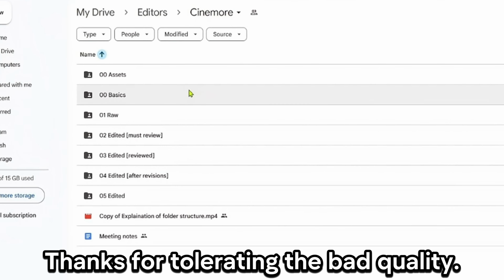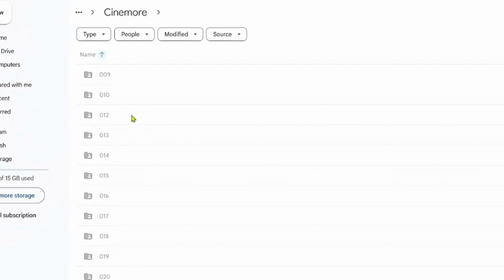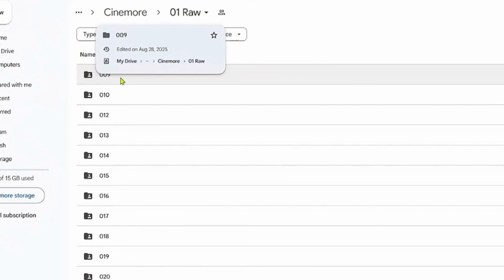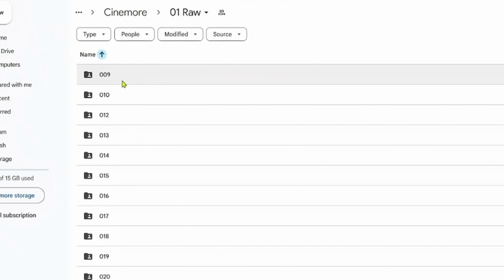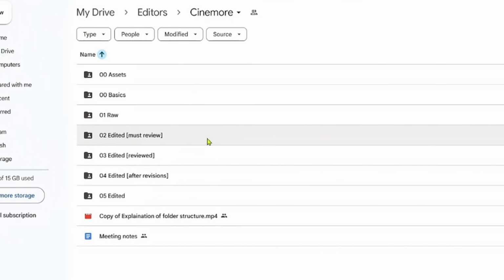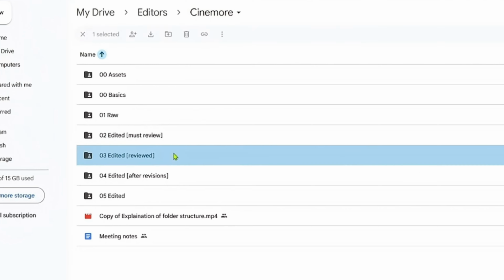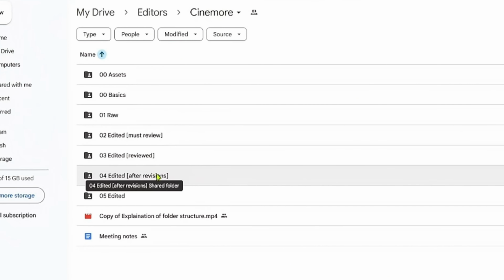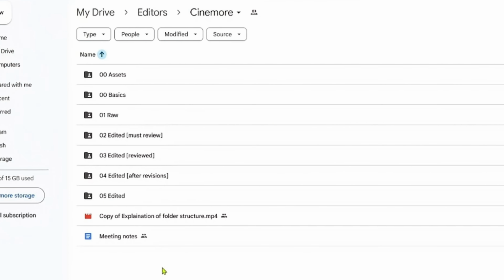Simple File Management System for Video Editors Using Google Drive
In this video, I’ll show you my simple Google Drive system for sharing files with editors, staying organized, and finding everything easily later on.

This setup isn’t built for large-scale production teams, but it’s perfect for small YouTube automation operations. You can keep all your project files — videos, assets, and edits — neatly in one place and move them around as needed.

For bigger teams, I’d recommend using tools like Google Sheets or Notion to track project progress, or even automating the folder management process.

My folder structure includes: Assets, Basics, Raw, Must Review, Reviewed, After Revision, Edited, and Edited Uploaded.
It’s a clean, simple workflow that works even on the free 15 GB version of Google Drive.

If you’re just getting into YouTube automation, this is a great starting point for organizing your projects efficiently.